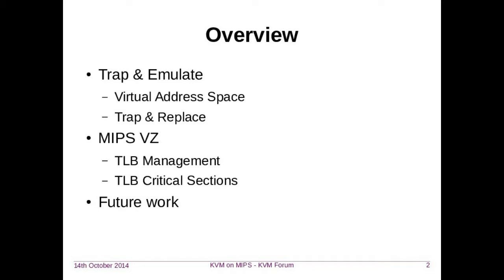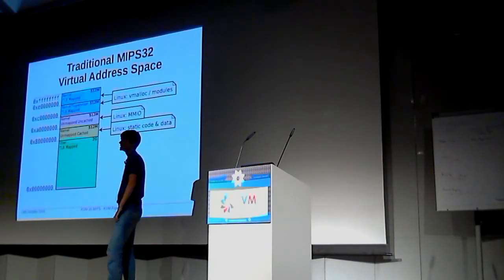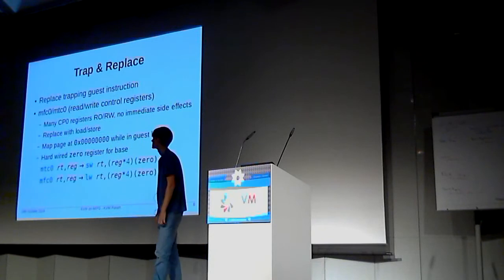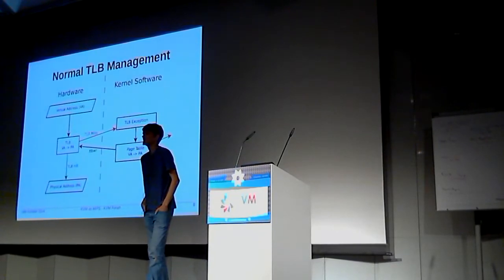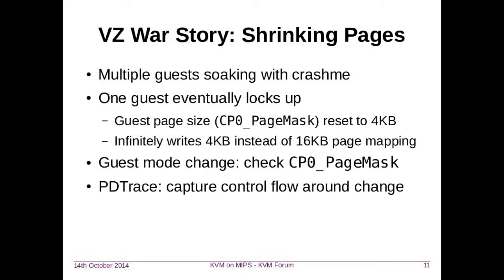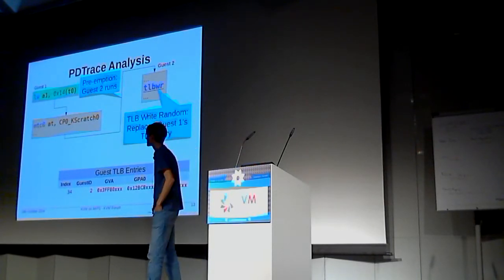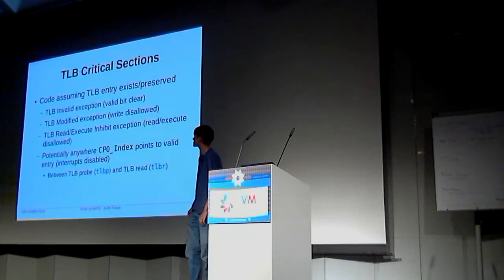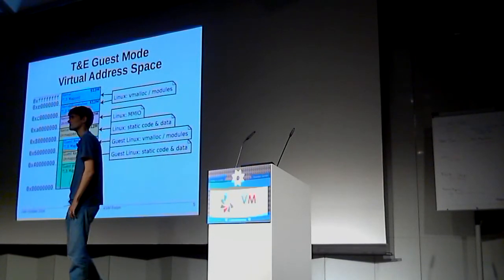[2014] KVM on MIPS by James Hogan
The MIPS architecture is used across the spectrum from heavyweight networking gear down to wearables and embedded/IoT devices, which makes virtualization important on MIPS both for traditional use on servers and also for security on consumer hardware. In this presentation, James Hogan will look at the different approaches to virtualizing the MIPS architecture with and without hardware assistance, and will delve into some of the technical considerations involved in virtualizing MIPS with KVM.

James Hogan, Imagination Technologies
James Hogan works in the MIPS processor division of Imagination Technologies. Prior to Imagination's acquisition of MIPS in 2013 he worked on a port of Linux to Imagination's Meta processor architecture, including upstreaming and now maintaining it, and also implemented a QEMU frontend for the Meta architecture for fun. He now works primarily on improving MIPS KVM support, which has involved bringing up the MIPS VZ hardware assisted virtualization extension on new cores, upstreaming the basic QEMU support for MIPS KVM, and now working to unify and eventually upstream KVM support for MIPS VZ.